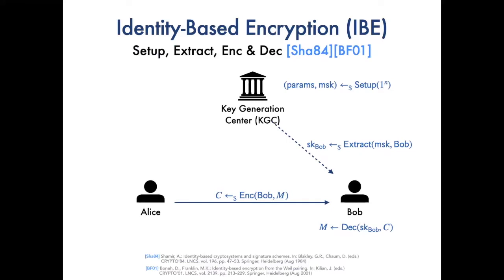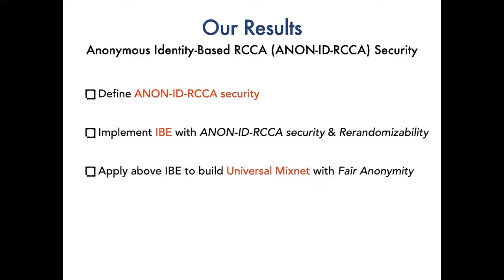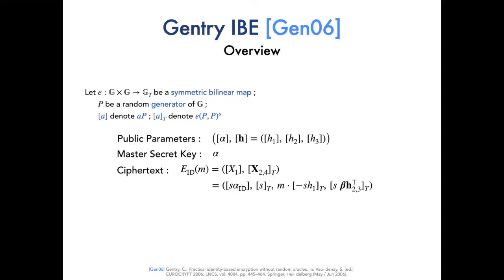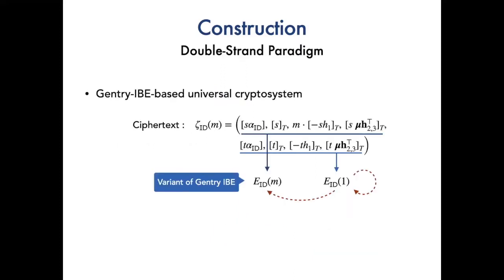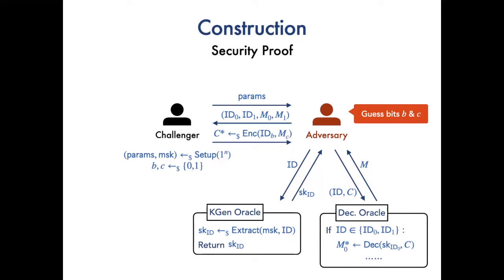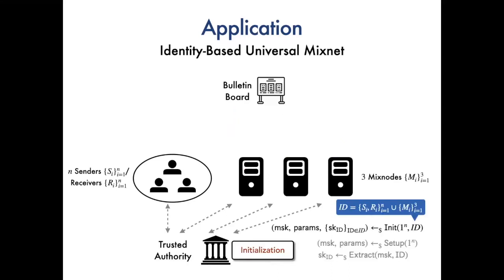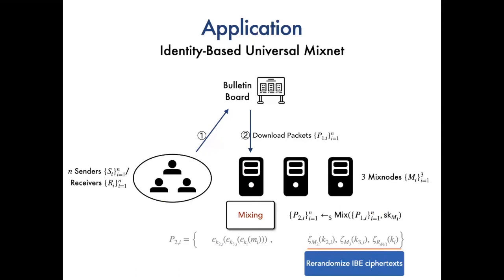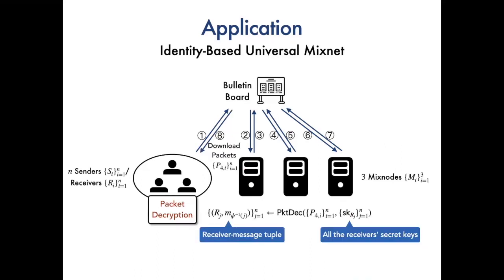Identity-Based Encryption for Fair Anonymity Applications: Defining, Implementing, and Applying...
Paper by Yi Wang, Rongmao Chen, Xinyi Huang, Jianting Ning, Baosheng Wang, Moti Yung presented at Asiacrypt 2021